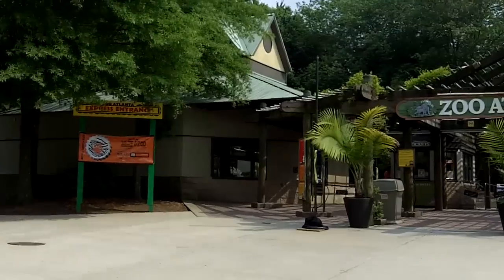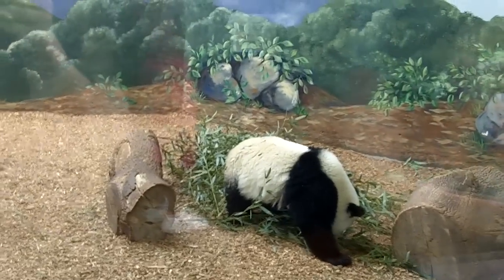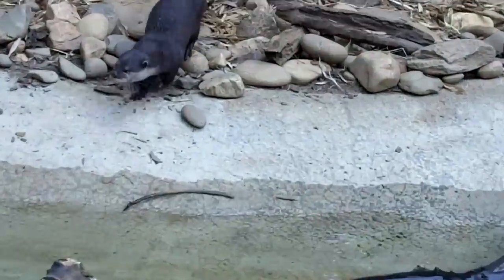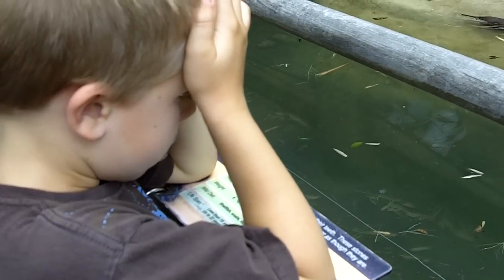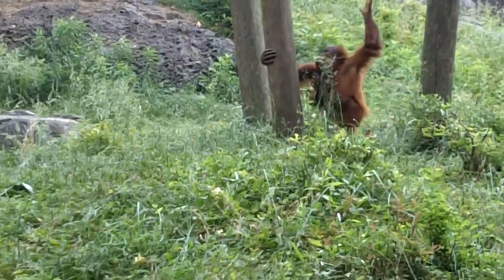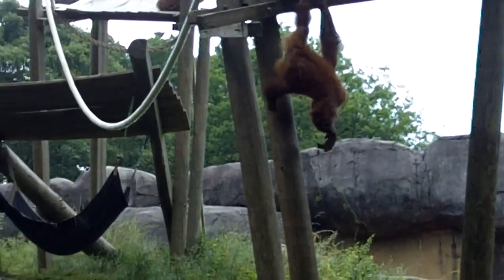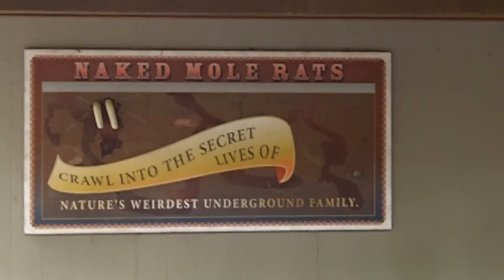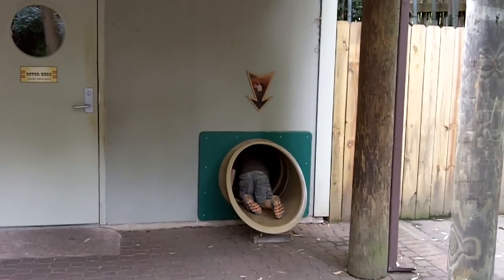Zoo Atlanta Video.MOV